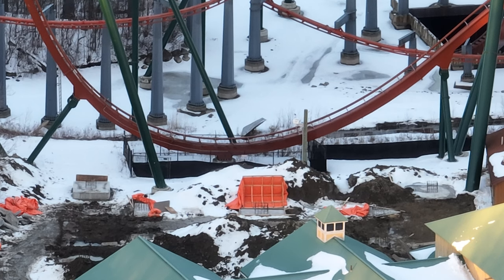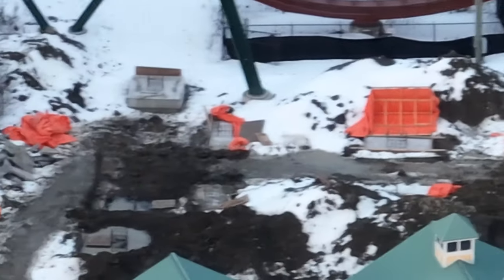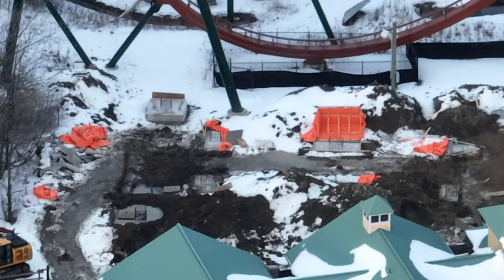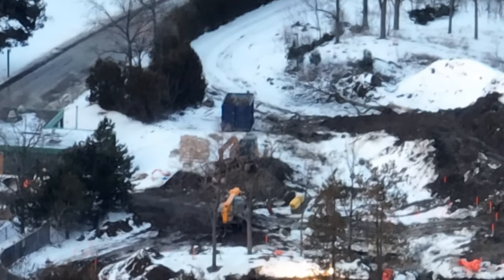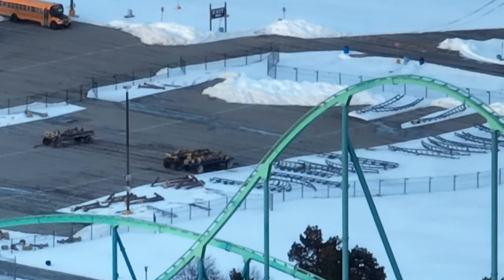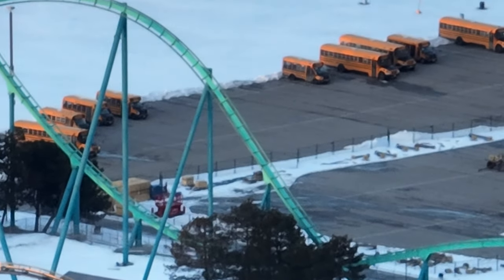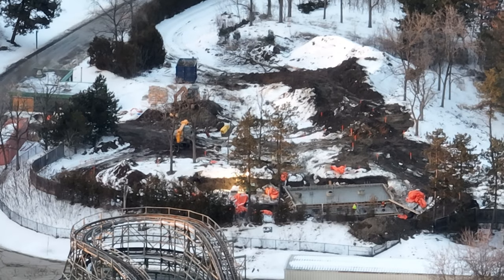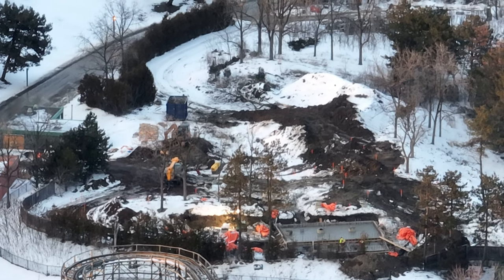Canada's Wonderland Slow Construction Progress